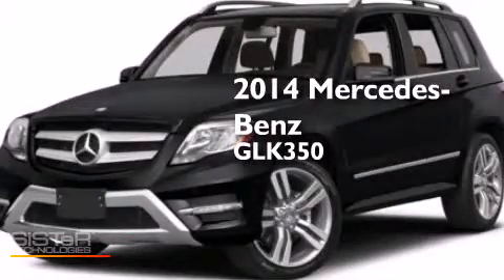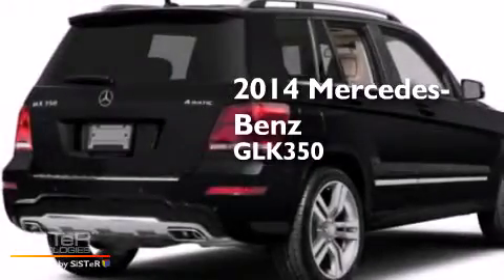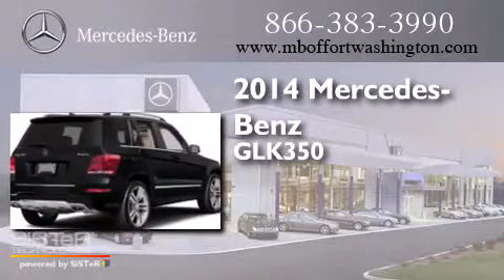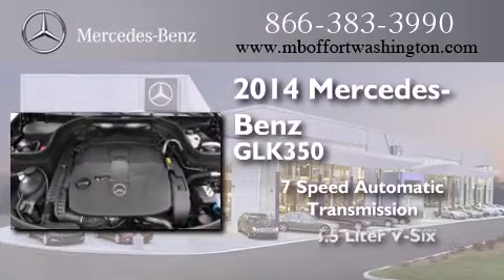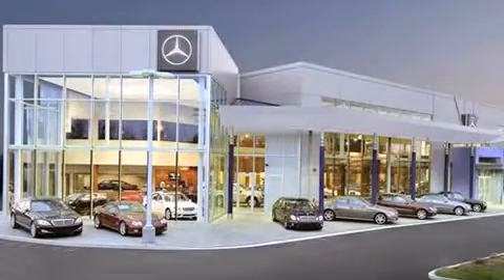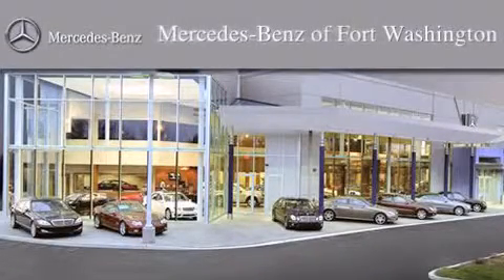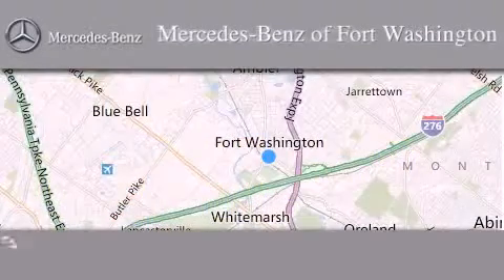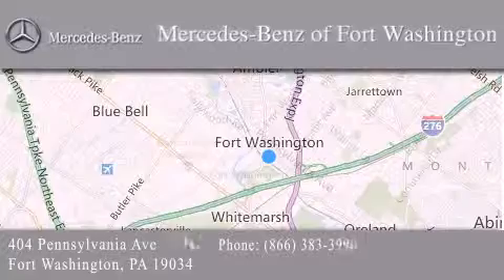2014 Mercedes-Benz GLK350 Philadelphia PA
We have been honored to serve the Fort Washington PA area , we promise that your experience at our dealership will exceed your expectations ! Year : 2014 Make : Mercedes-Benz Model : GLK350 Engine : Premium Unleaded V-6 3.5 L/213 Trans . : Automatic Exterior : Black Miles : 13 Interior : Black Stock : EG167934 Mercedes Benz of Fort Washington 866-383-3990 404 Pennsylvania Ave Fort Washington , PA 19034